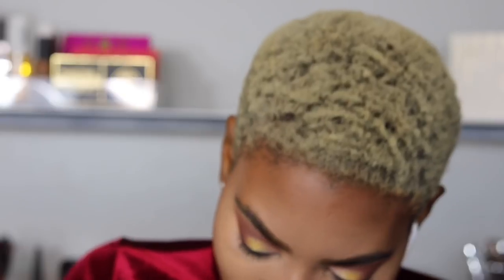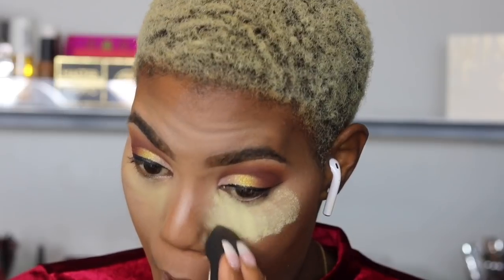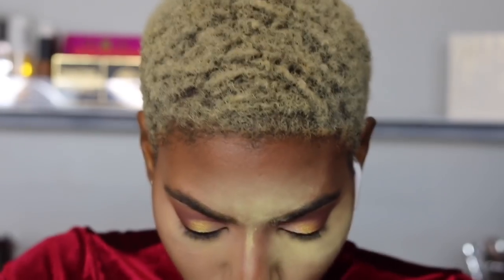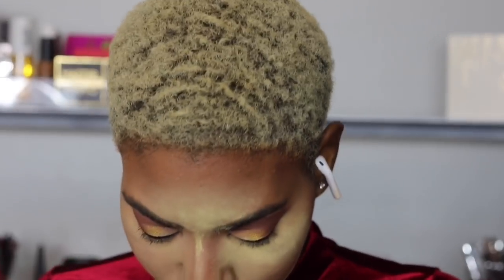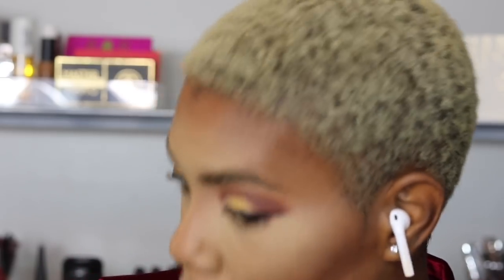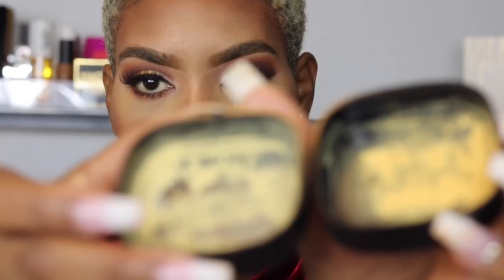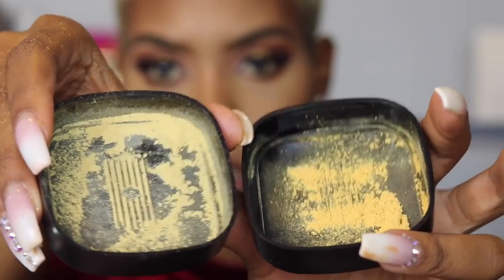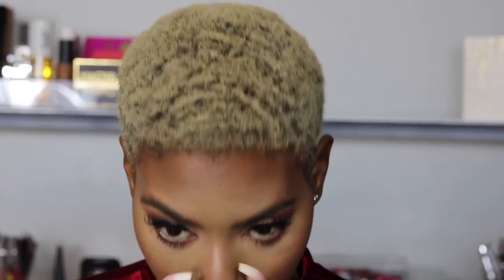THE CRAYON CASE CHALK DUST | FIRST IMPRESSIONS